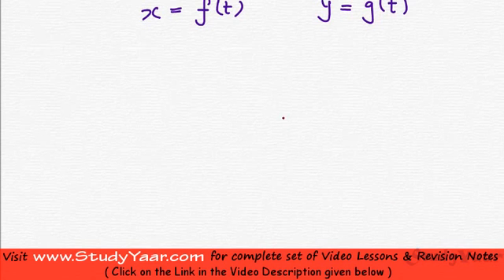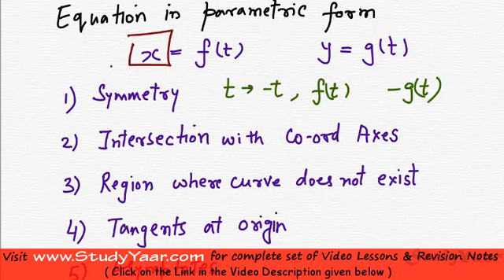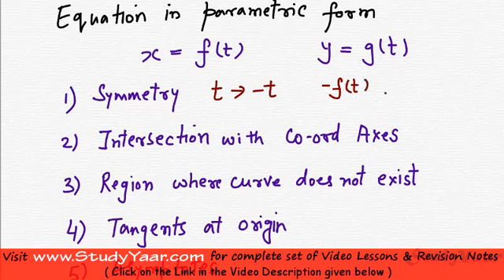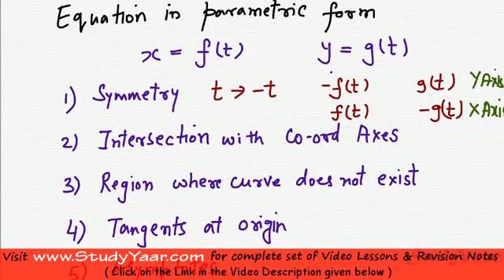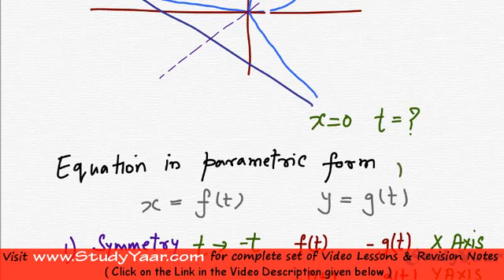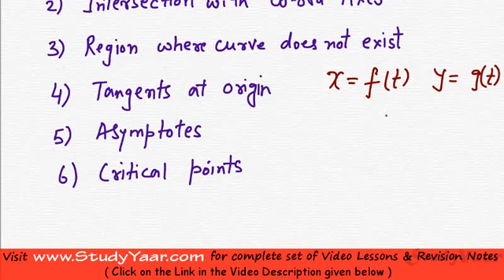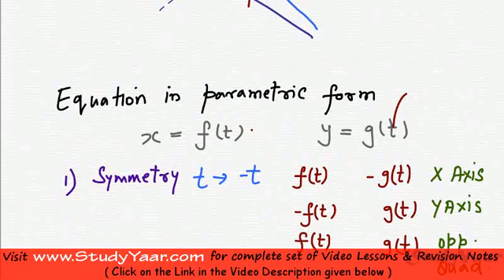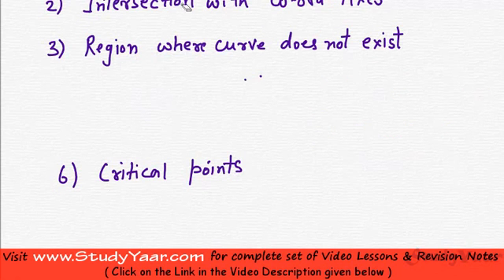General Steps for Tracing a Parametric Curve with examples of Astroid & Cycloid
General Steps for Tracing a Parametric Curve, Tracing a Astroid, Tracing a Cycloid